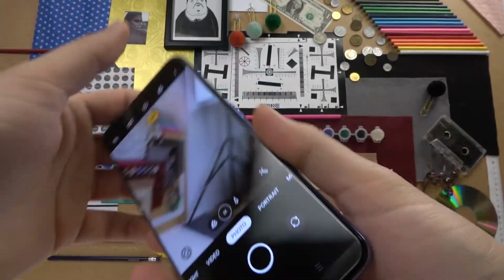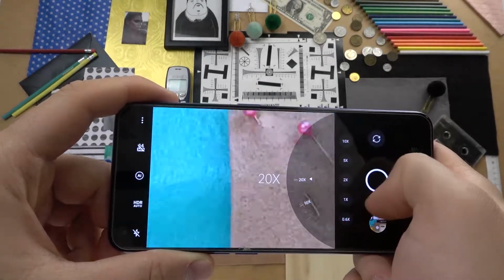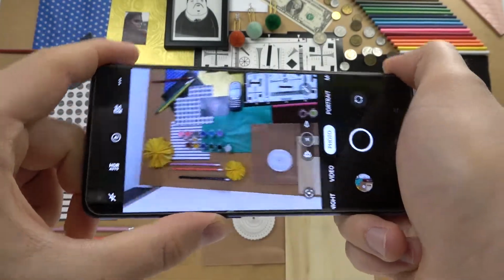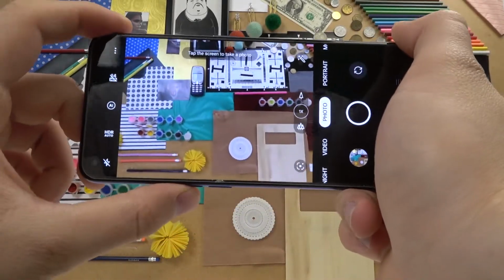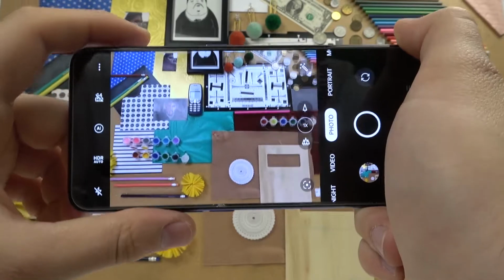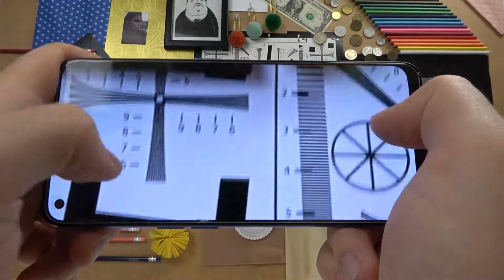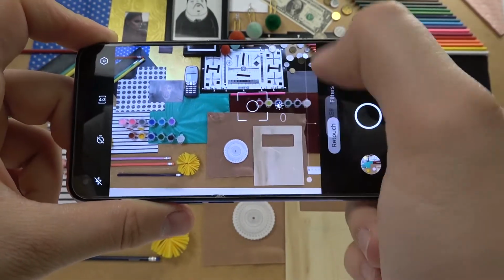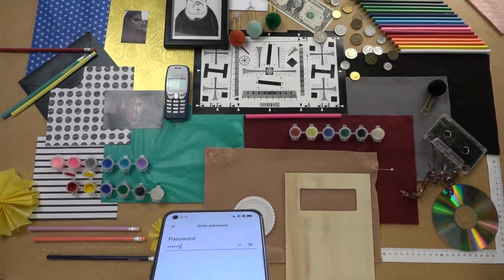OPPO Reno 7 - 5 Camera Tips | Best Camera Features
In this video tutorial we will show you some of the most interesting and useful functions in OPPO Reno 7, these are also functions that are hidden and not widely known to most users. These tips will definitely help you take better photos and shoot more stable videos.

Does the OPPO Reno 7 take nice pictures? What modes does the camera have in the OPPO Reno 7? Does OPPO Reno 7 have hidden functions? How to change the brightness of a photo on OPPO Reno 7?